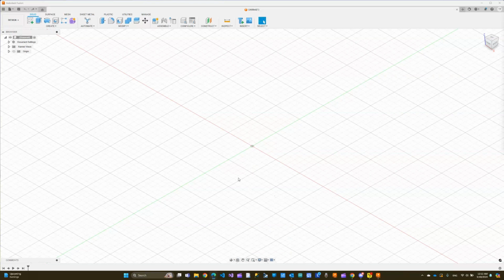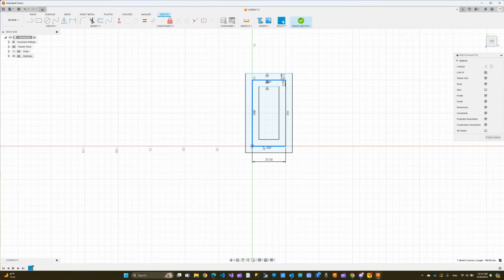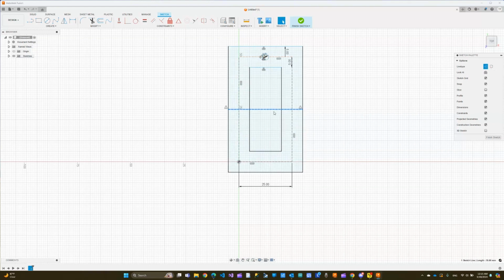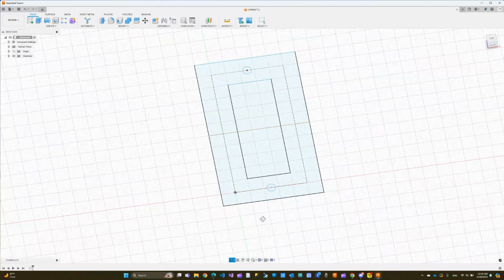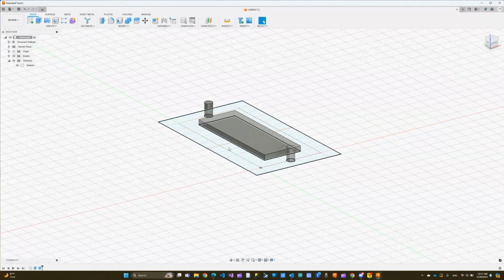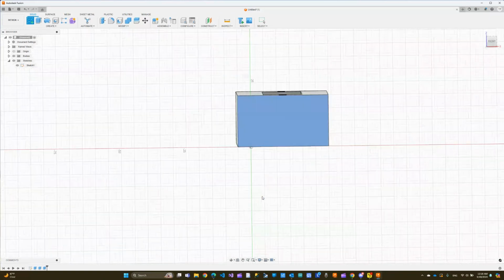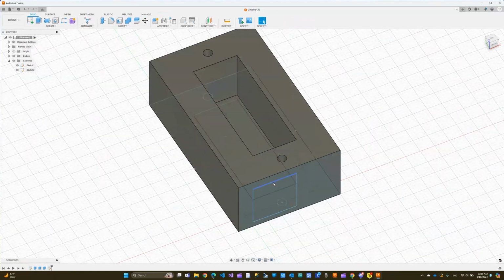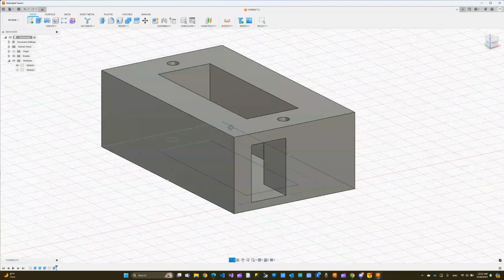5 - Fusion 360 - Mirror, Offset & Construction Line